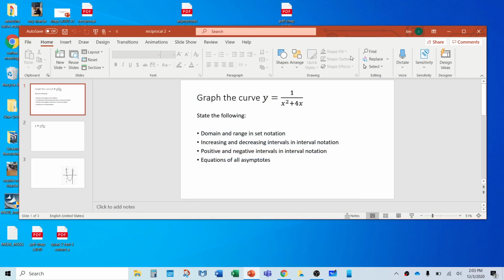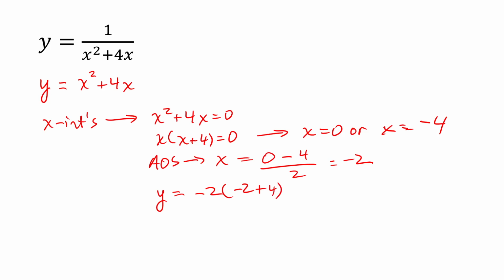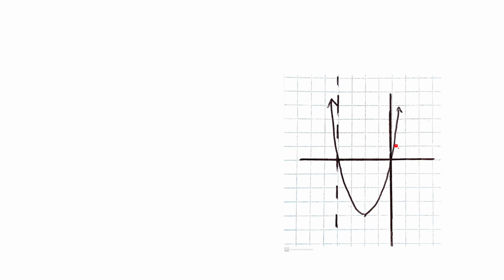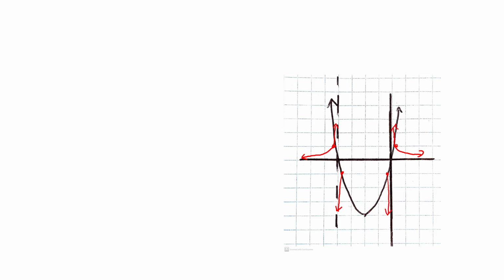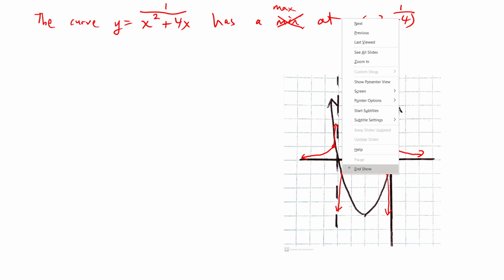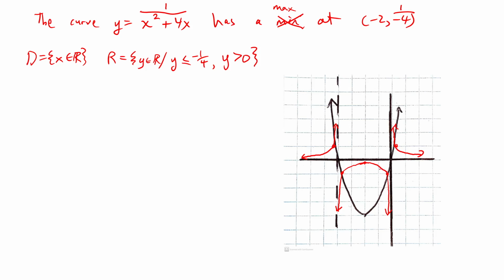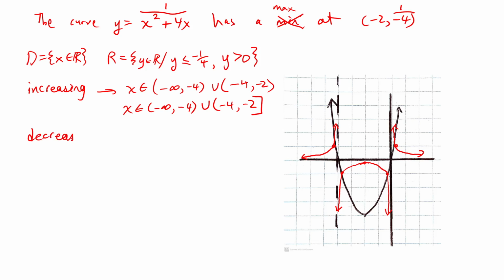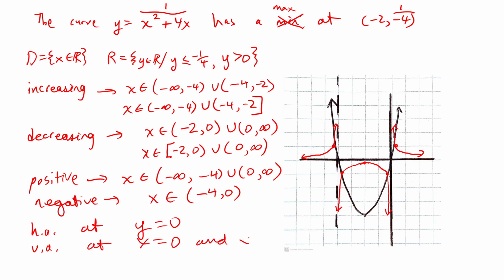Advanced Functions MHF4U Example Reciprocal Functions Graph y = 1/(x^2+4x)